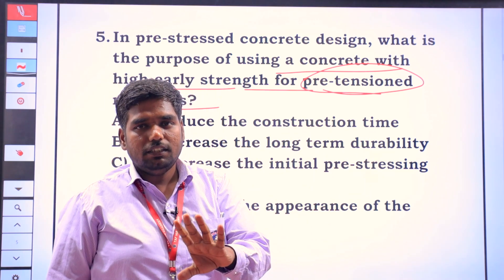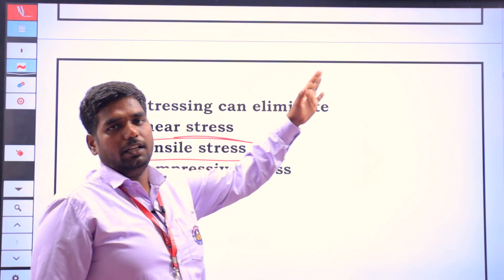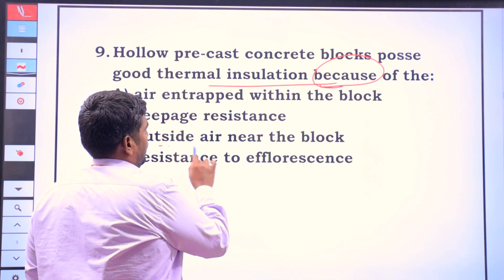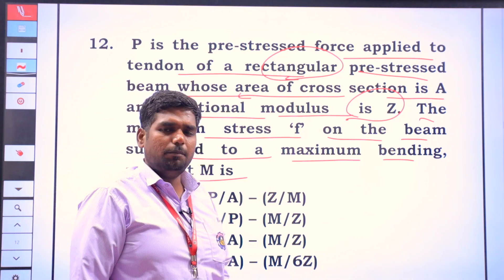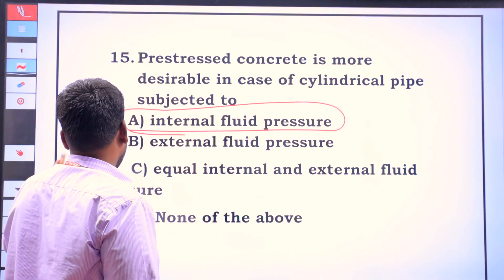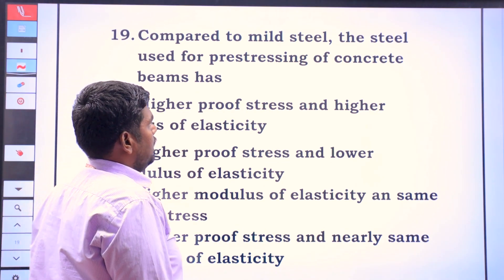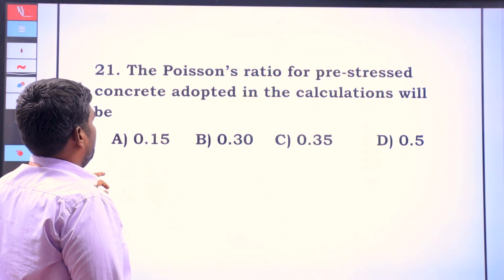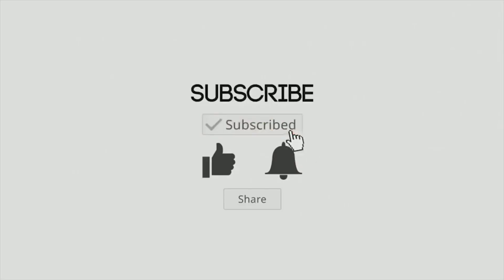TNPSC AE 2025 | DAILY REVISION TEST DAY 06 | MANIKANDAN SIR | TAF ENGG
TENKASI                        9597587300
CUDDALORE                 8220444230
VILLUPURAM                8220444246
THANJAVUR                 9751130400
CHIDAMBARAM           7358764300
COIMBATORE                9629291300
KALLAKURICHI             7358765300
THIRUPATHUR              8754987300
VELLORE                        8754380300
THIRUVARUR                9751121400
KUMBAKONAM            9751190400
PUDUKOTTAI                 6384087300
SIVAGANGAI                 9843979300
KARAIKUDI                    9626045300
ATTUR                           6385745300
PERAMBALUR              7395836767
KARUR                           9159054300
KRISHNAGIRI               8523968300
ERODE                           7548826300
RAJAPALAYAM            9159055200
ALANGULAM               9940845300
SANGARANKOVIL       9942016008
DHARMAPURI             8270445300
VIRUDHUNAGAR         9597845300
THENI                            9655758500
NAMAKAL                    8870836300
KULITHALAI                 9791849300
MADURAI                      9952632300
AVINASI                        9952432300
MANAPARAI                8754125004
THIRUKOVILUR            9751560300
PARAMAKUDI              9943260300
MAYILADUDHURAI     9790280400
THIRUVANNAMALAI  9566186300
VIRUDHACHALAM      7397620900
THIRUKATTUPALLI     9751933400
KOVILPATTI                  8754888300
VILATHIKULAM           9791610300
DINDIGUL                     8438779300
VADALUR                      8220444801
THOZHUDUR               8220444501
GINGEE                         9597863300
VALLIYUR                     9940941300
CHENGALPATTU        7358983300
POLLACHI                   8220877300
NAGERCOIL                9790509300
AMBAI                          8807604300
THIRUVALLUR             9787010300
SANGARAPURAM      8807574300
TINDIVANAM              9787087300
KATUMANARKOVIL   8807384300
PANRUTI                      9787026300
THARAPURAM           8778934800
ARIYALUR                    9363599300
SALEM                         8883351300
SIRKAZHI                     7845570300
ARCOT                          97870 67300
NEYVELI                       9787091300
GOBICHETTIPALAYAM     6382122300